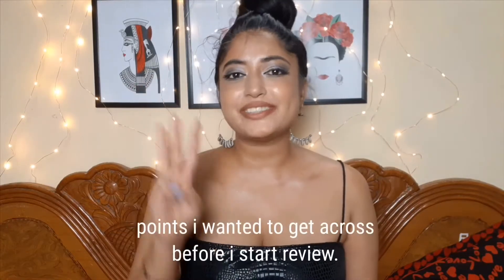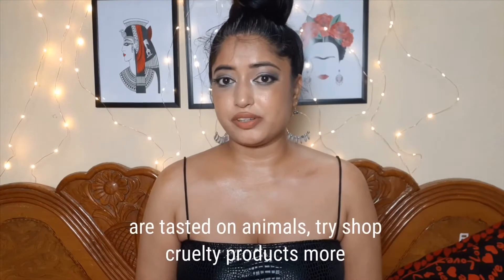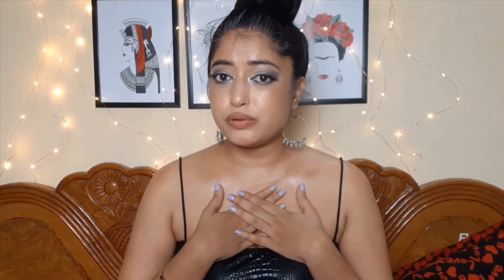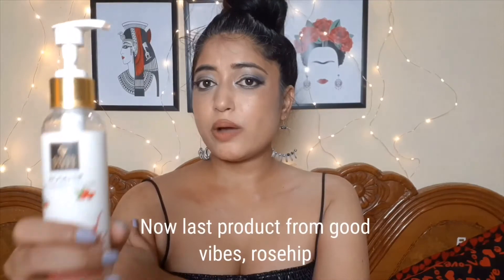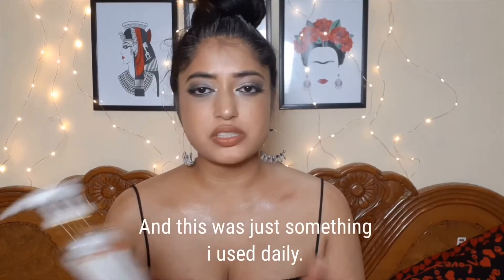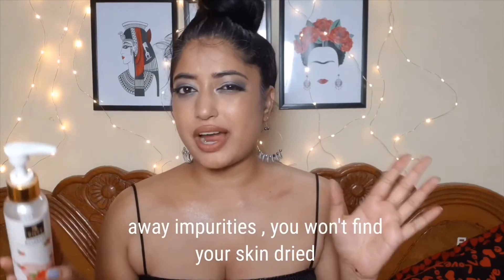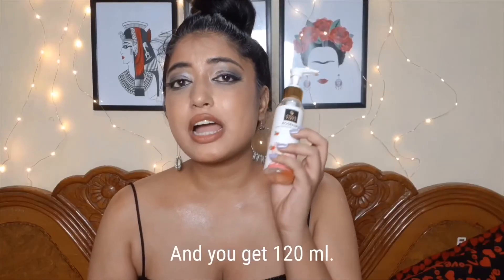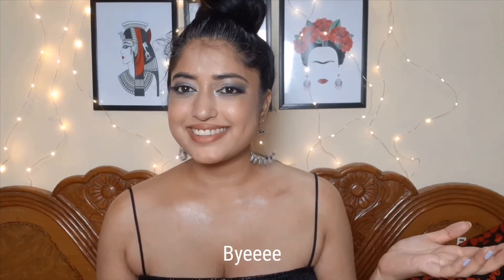GOOD VIBE ROSEHIP DEEP CLEANSING FACE WASH REVIEW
Hi lovelies.,

■Products Mentioned:

Good vibes rosehip deep cleansing face wash

1. Use the code "SWAT" for TTDeye Coloured Contact lenses
2. Use the code "RUTUMA" for Purna gummies vitamin/supplements
3. Use the code "RUTUMA" for Dodo lashes

Love,
Swati Suryavanshi (AKA rutuma)
XOXO

Copyright: All the content of this channel is made by channel owner rutuma( swati suryavanshi ) Do not copy or use any of the content ( paid or unpaid ) without permission email.

Take Away from this video

rosehip face wash review
new launch purplle products
face wash for oily skin
best face wash for dry skin
best face wash for combination skin

Good Vibes rosehip deep cleansing face wash review
Good Vibes face wash review

good vibes
purplle haul
nidhi katiyar
rosehip
rose
hip
serum
rosehip serum
rosehip serum for face
rosehip serum review
good
vibes
review
skincare
affordable
affordable skin care
swati bhambra
get unready with me
remove makeup
shystyles

Its a gel based formula, i have used up this entire bottle, this much i liked it. Just for the reference i have combination to oily skin right now and this was just something i used daily.

It doesn't have any smell, which is good. It deep cleanses your pores thoroughly, it's infused with nourishing rosehip extracts, it gently washes away impurities , you won't find your skin dried after washing it like many other washes for oily skintype.

Ingredients in this one are purified water, glycerin, vanilla fruit extract, rosehip oil,